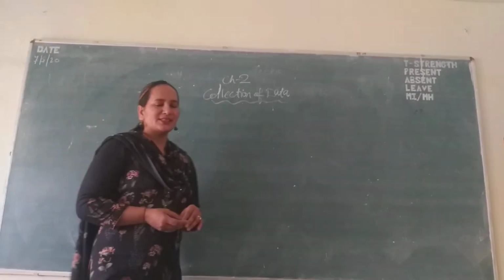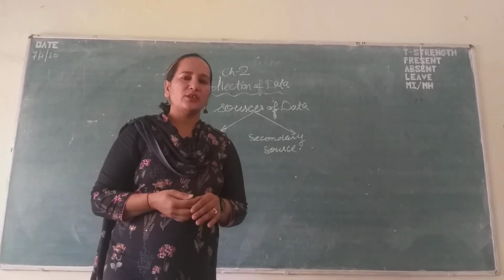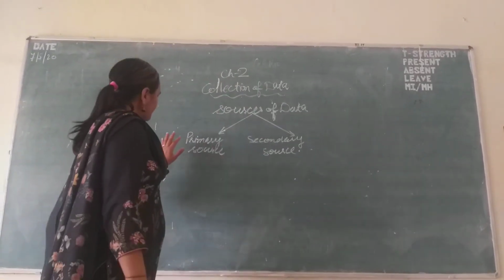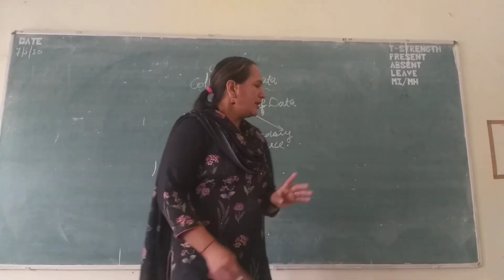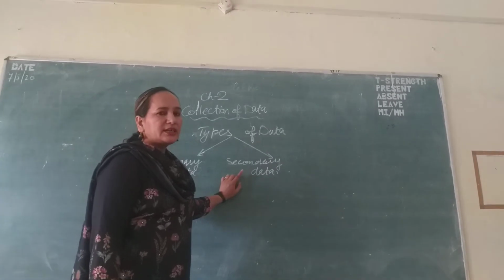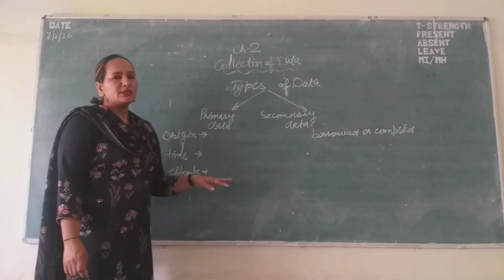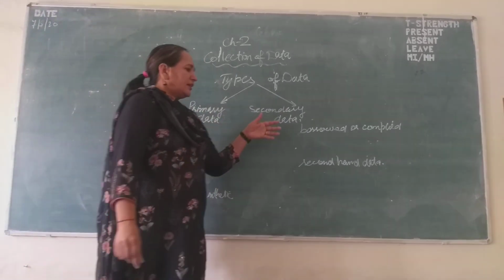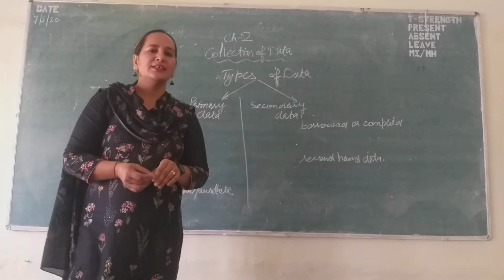Ch-Collection of data